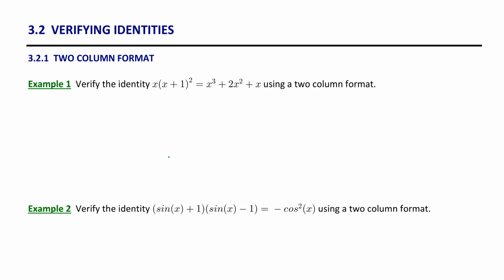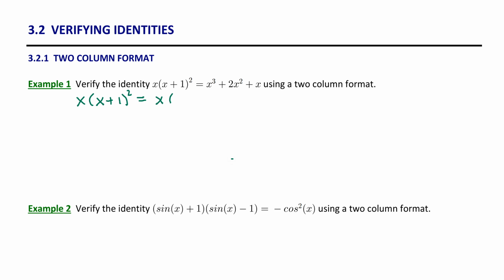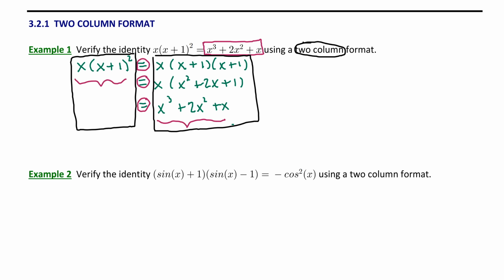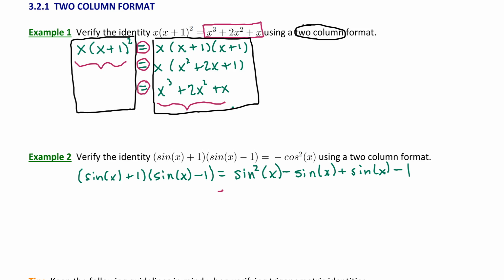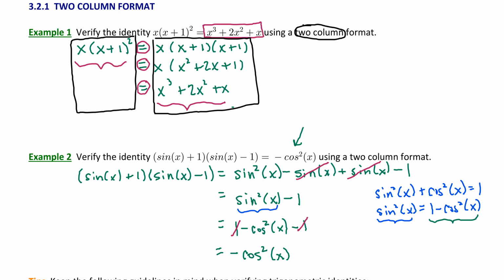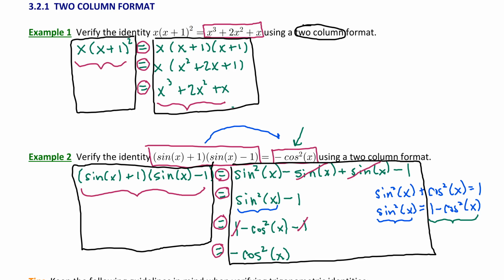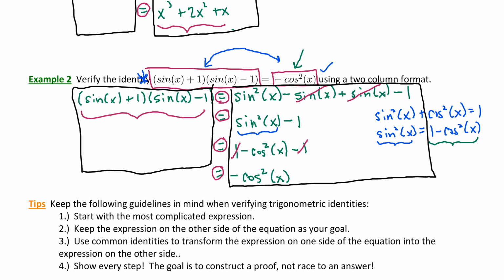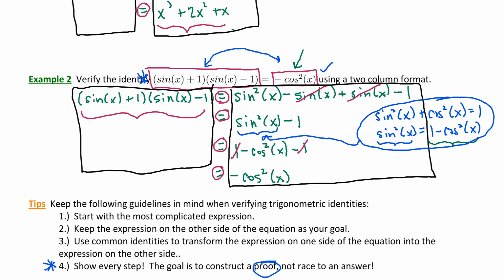3.2.1 Two Column Format for Verifying Identities